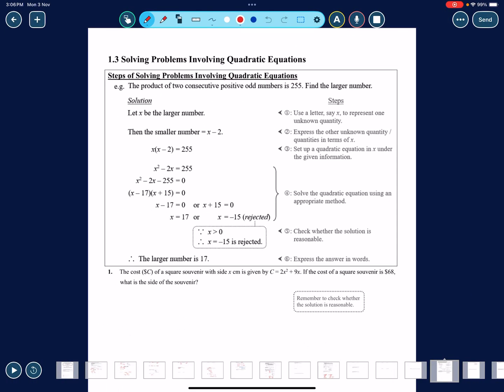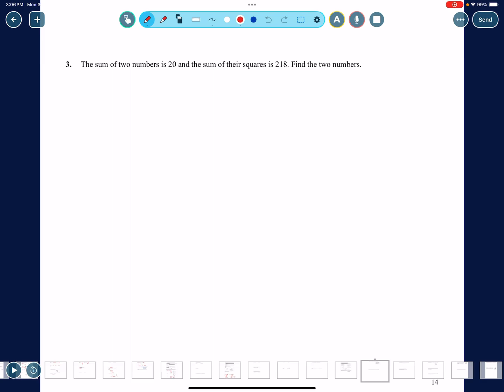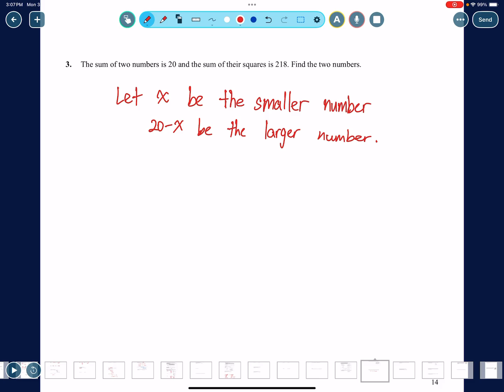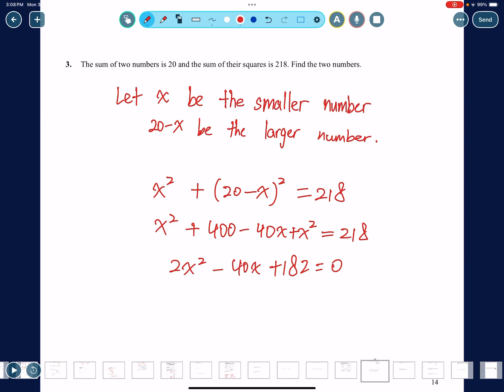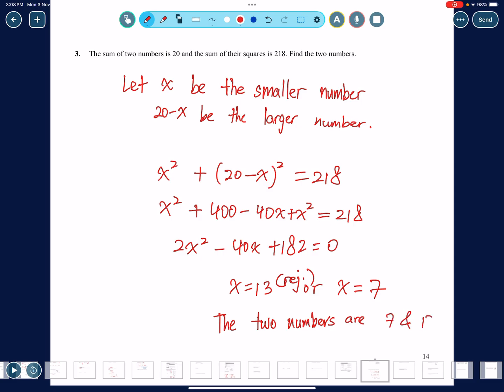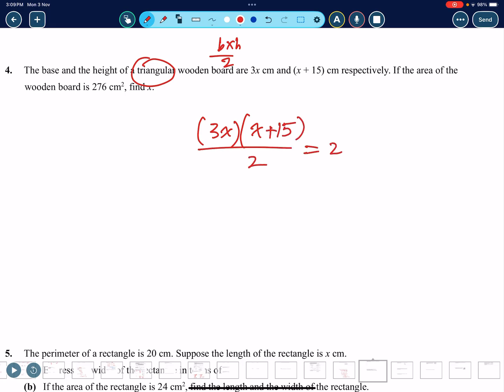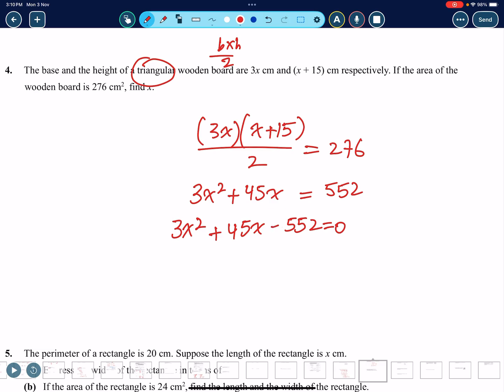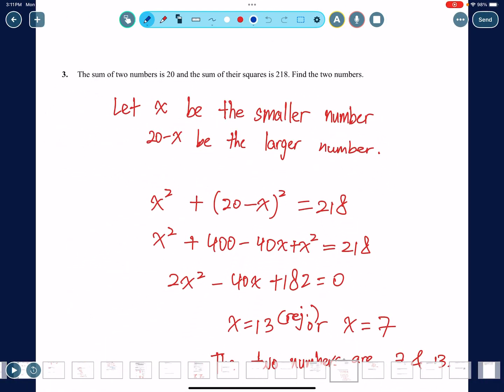S4 Solving Contextualized Problems with Quadratic Equations Tutorial